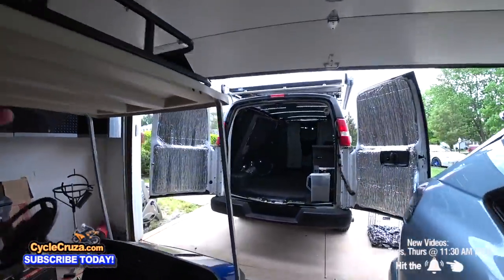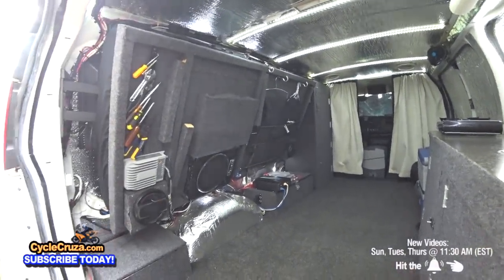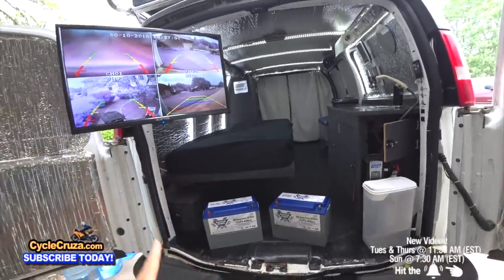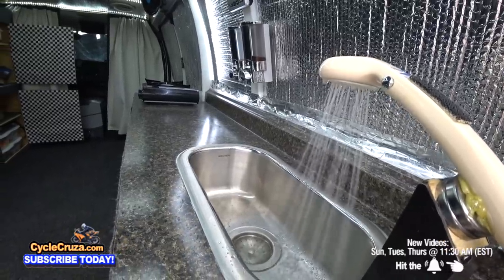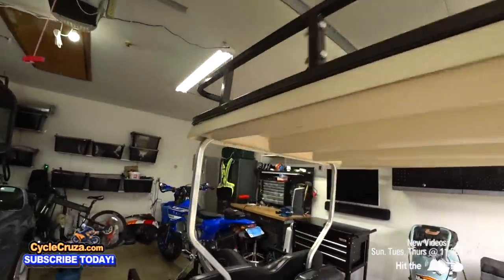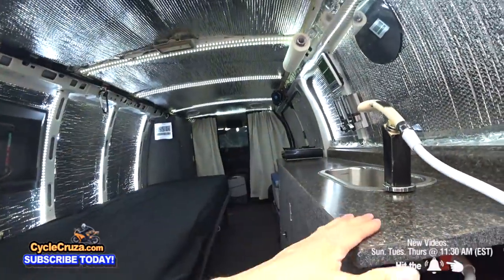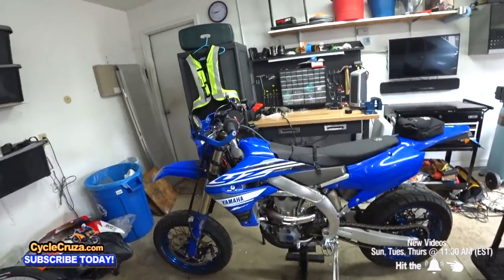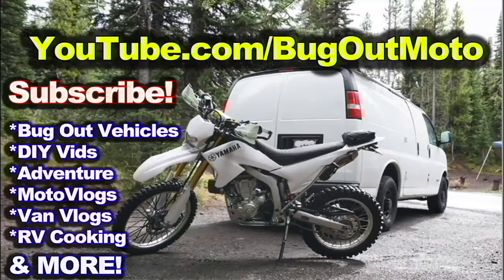CycleCruza DREAM Come True - GOODBYE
Finally my dream came true and I'm saying goodbye in my DIY campervan.